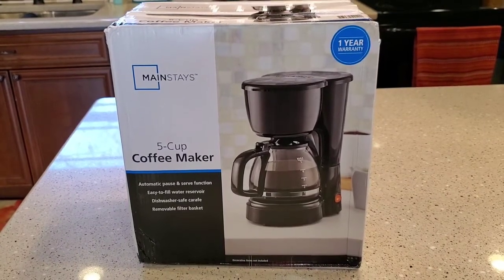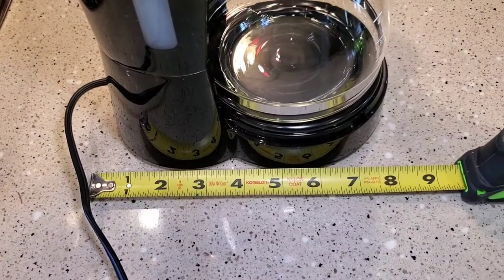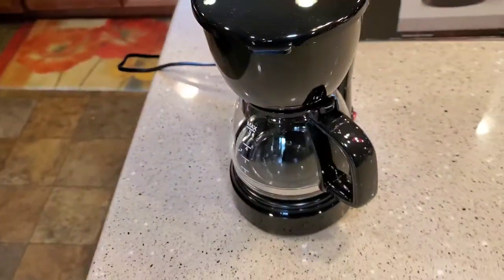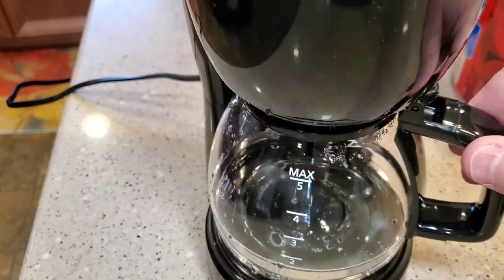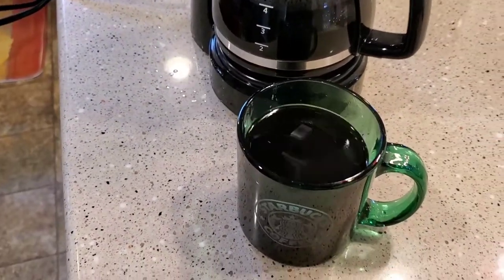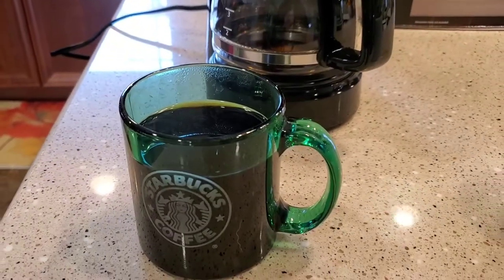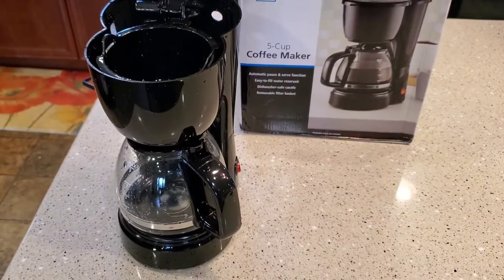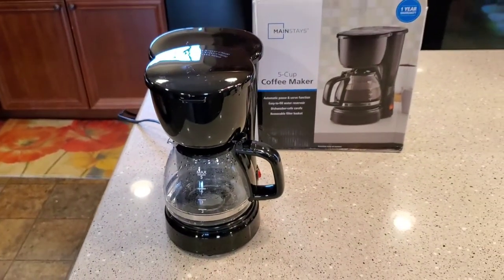DETAILED REVIEW WALMART MAINSTAYS 5 Cup Coffee Maker With Removable Filter Basket $10 LOVE IT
Unboxing of Walmart Mainstays 5 Cup Black Coffee Maker.  I show you how to prepare it for the first time making coffee. I show you how to make a pot of coffee and how much coffee to add. I show you what type of filters it needs and I show you how long it take to brew a pot of coffee.  I show what temperature it is after and how it taste. I show you how to clean it before you make a pot of coffee and how to clean it after you make a pot.  I show you how to take it apart  and what items can go in the dishwasher.  I show you how to operate  the on off switch and how much water it holds.  I show you how to make sure the filter basket is installed correctly and what parts of the coffee maker get hot. I show you how tall it is and how wide and how much room front to back you need.
Walmart # 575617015,  Manufacturer Part Number 511400